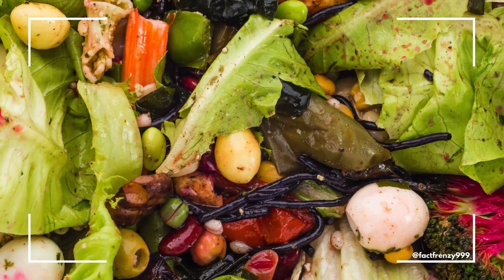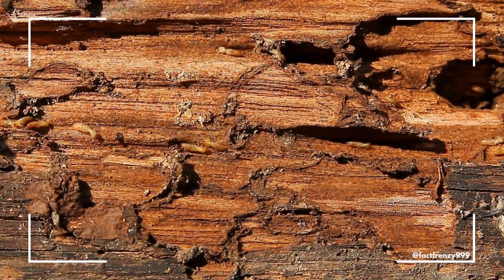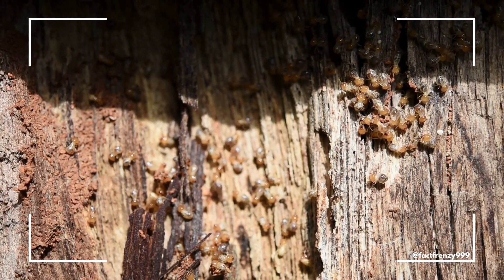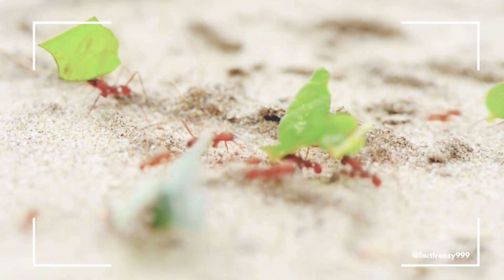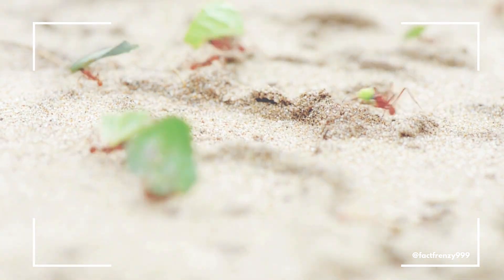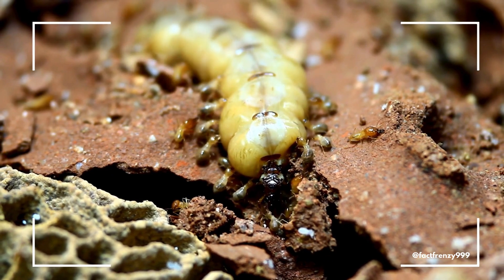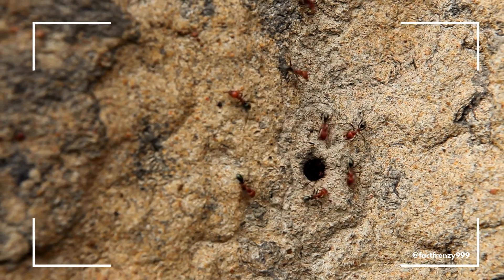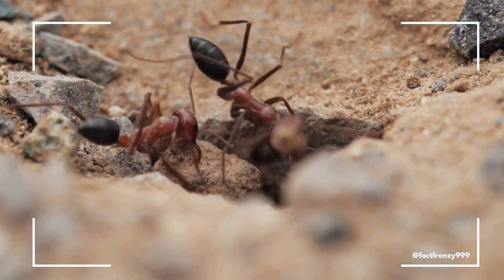Ants vs. Termites: What’s the Difference? 🐜⚡️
Ants and termites may look alike at first glance, but they’re worlds apart when it comes to behavior, habitat, and even their roles in nature! 🏡 In this video, we’ll uncover the key differences between ants and termites, from their physical characteristics to their social structures.

Learn how to identify each species, understand their unique lifestyles, and discover why they’re often confused. Whether you're dealing with a pest problem or just curious about the insect world, this video has you covered.